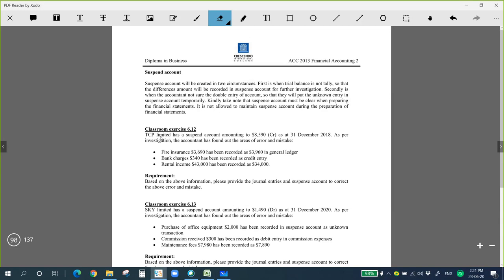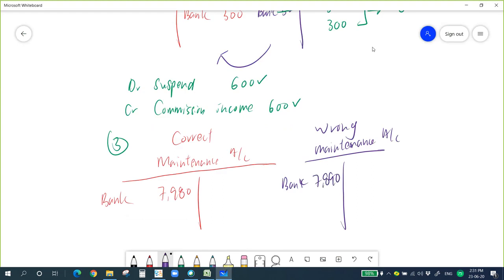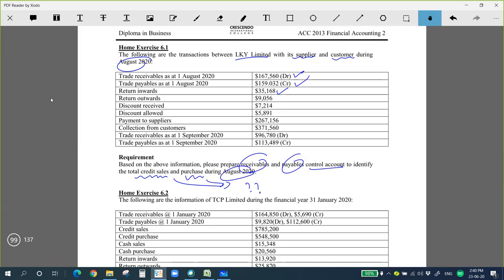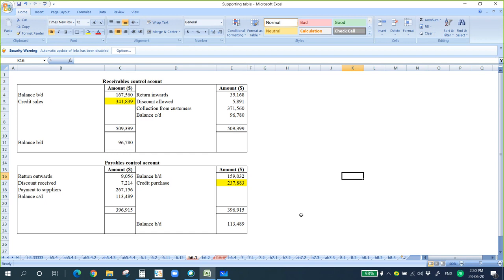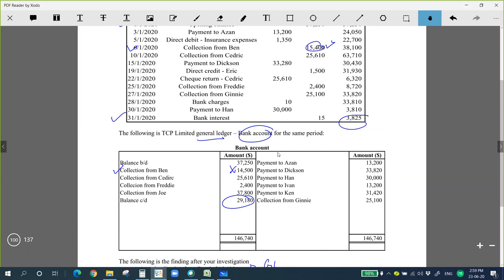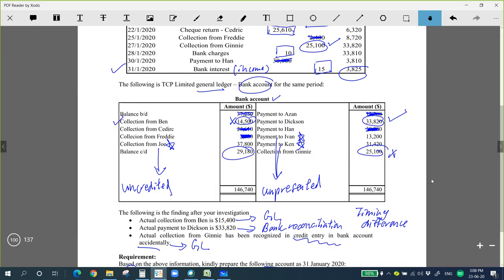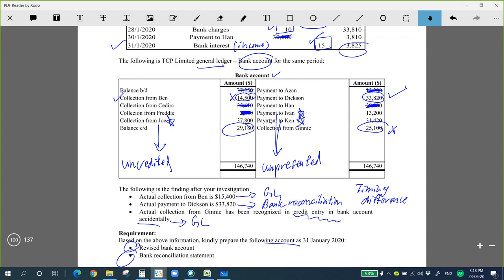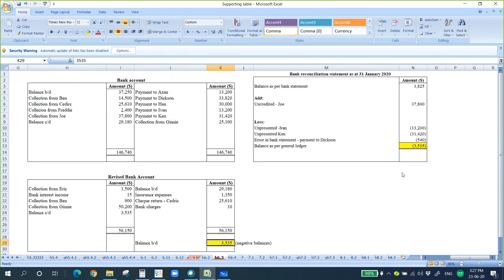FA 2 - 23 June 2020 live class recording